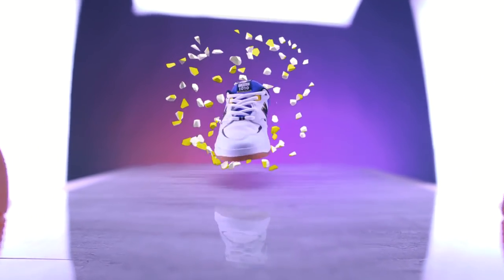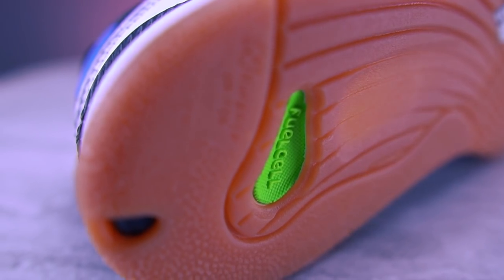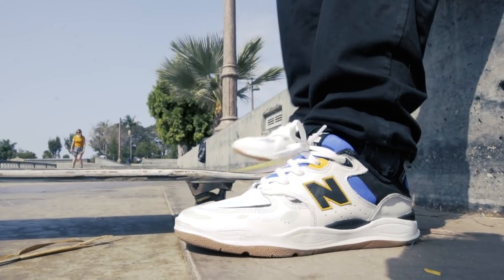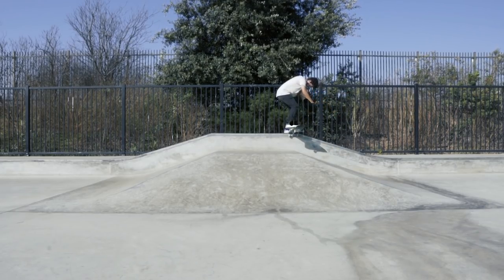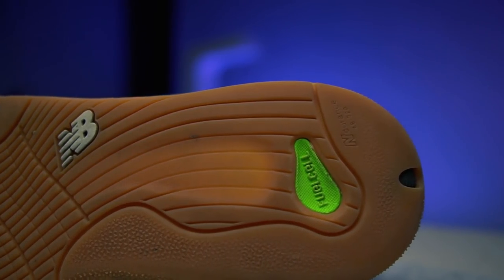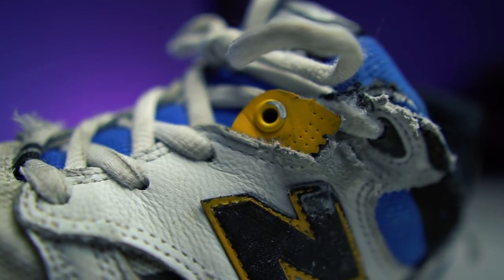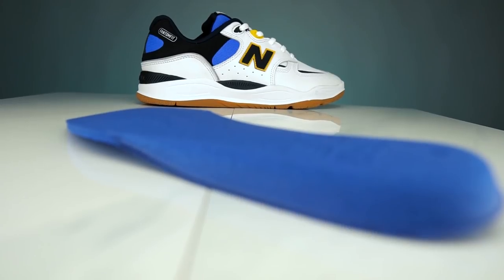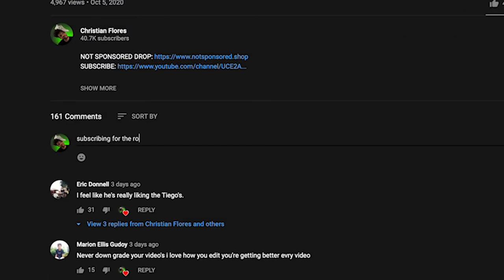New Balance, Tiago Numeric 1010 Shoe Review & Wear Test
I Skated there shoes for over 3 weeks now and I have things I like and do not like about them I hope this review helps you decide weather or not you want to get these for yourself.
Love Y'all

PS here's my sticker app that I made for you guys. I have an update for it soon.